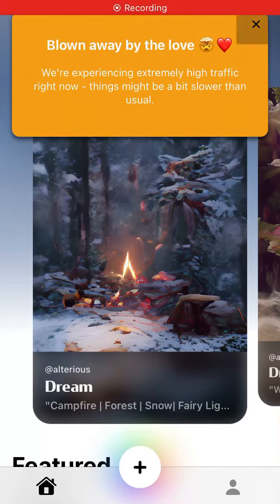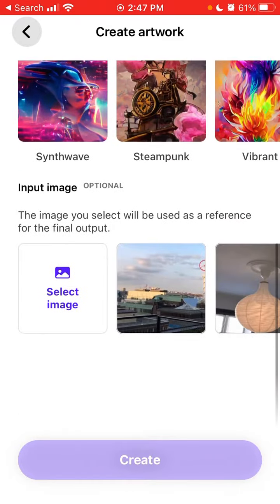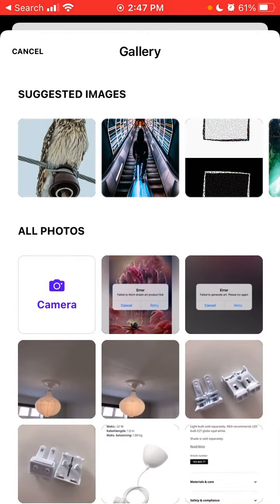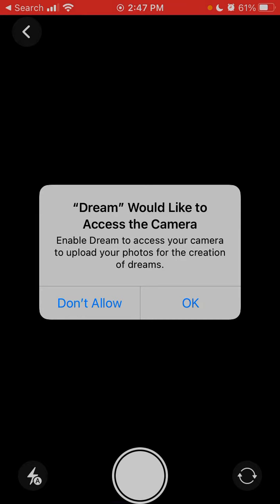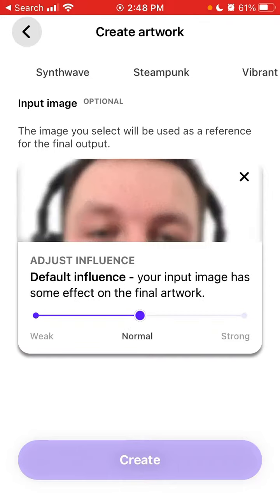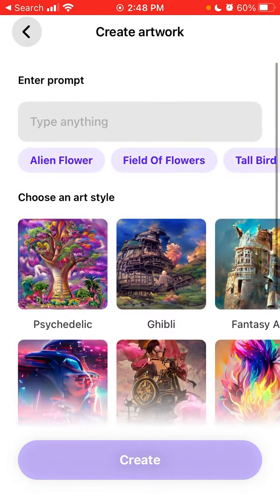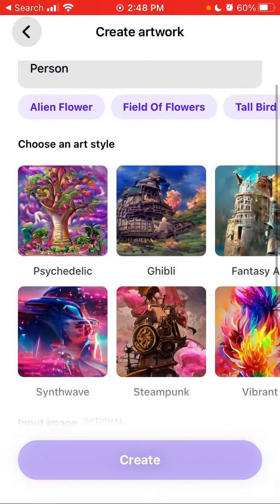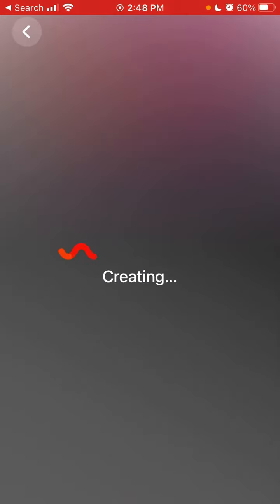DREAM BY WOMBO app - HOW TO USE CAMERA?